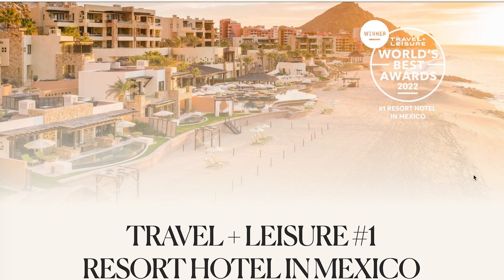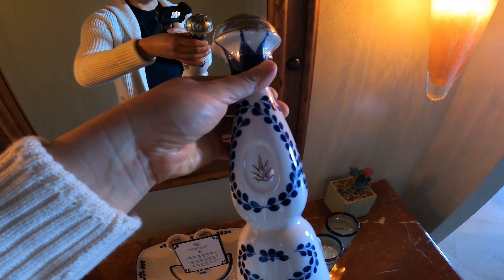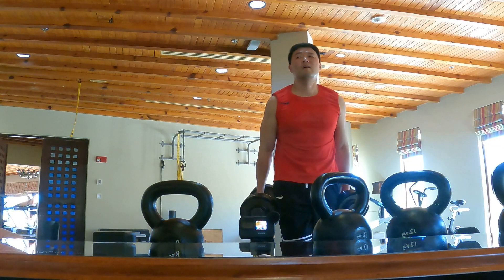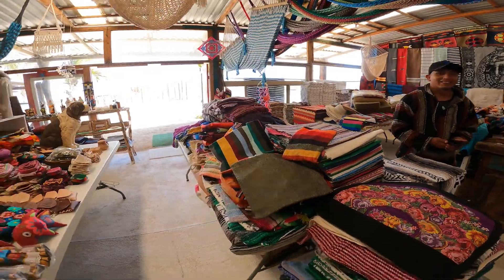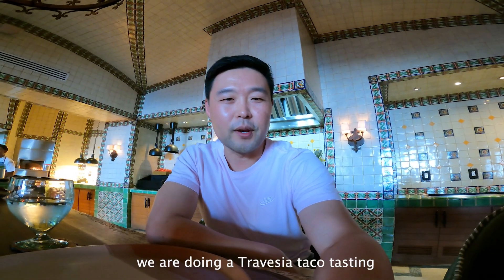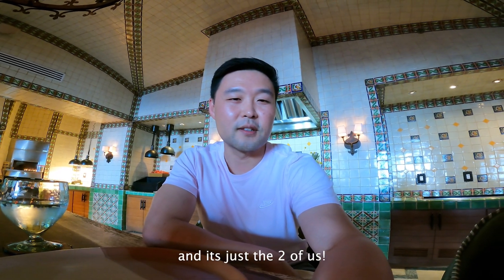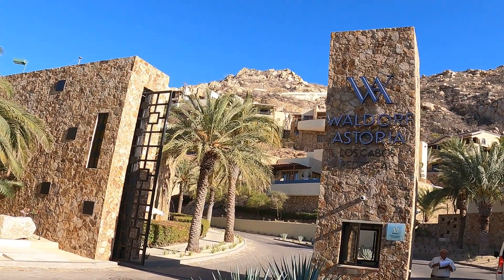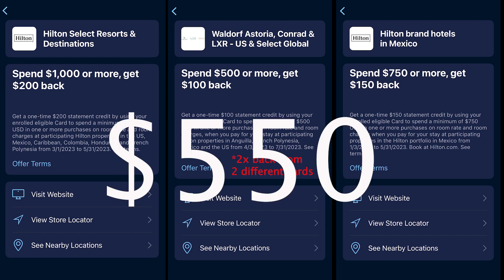Could this be the best resort hotel in all of Mexico?? The Waldorf Astoria Los Cabos Pedregal | VLOG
So today we're off to visit a resort hotel rated as Mexico's best resort 2022 by Travel and Leisure. Located in Cabo San Lucas, we had to go and see for ourselves. We are checking the out the Waldorf Astoria Los Cabos Pedregal resort and what it has to offer including some of the curated activities. And check out our cost effective strategy we used to save on our visit!

00:00 - Intro
00:40 - Room Tour
01:24 - Resort Tour
02:13 - Todos Santos
04:43 - Plunge Pool Time and Don Manuels
05:20 - Pool Time
05:54 - Travesia Taco Experience
06:51 - El Farallon
08:25 - How we booked our stay